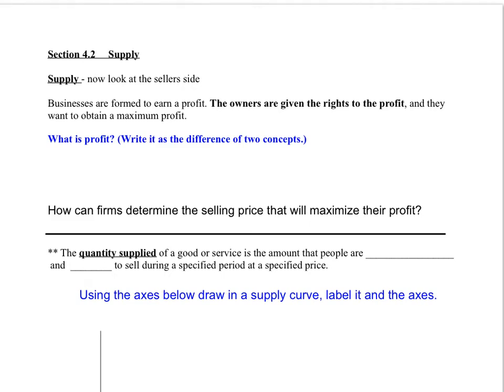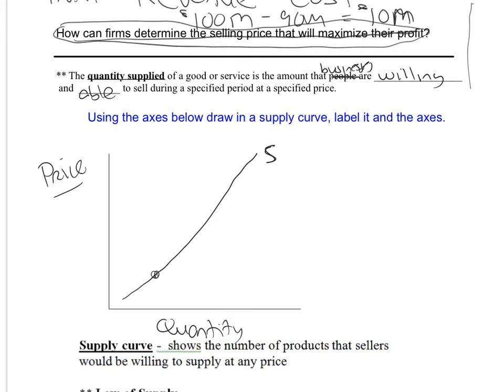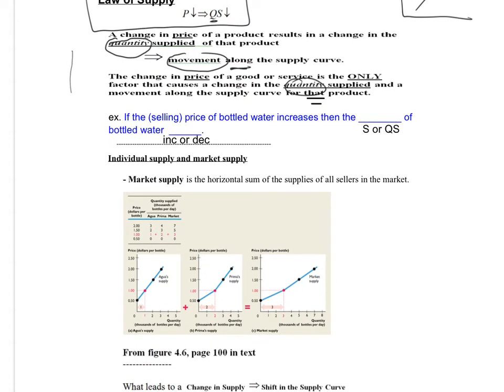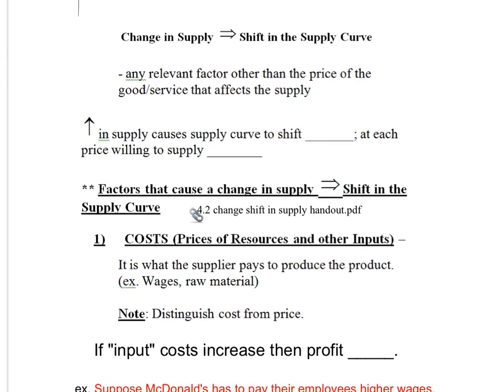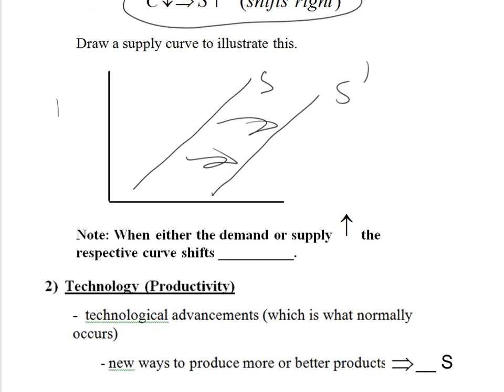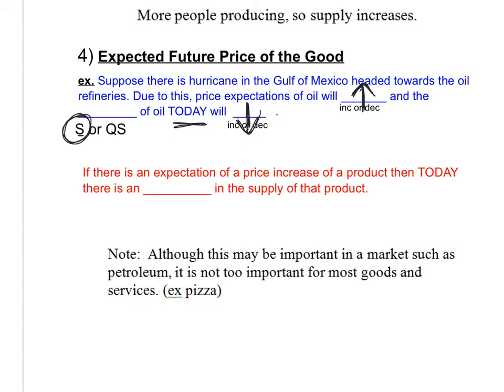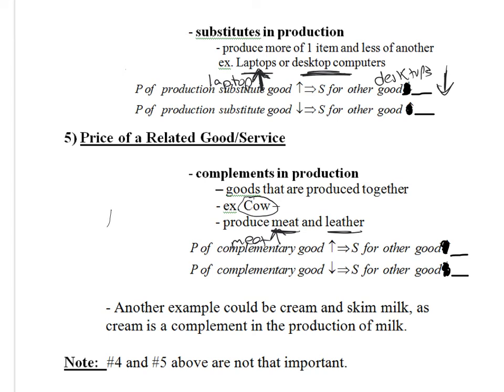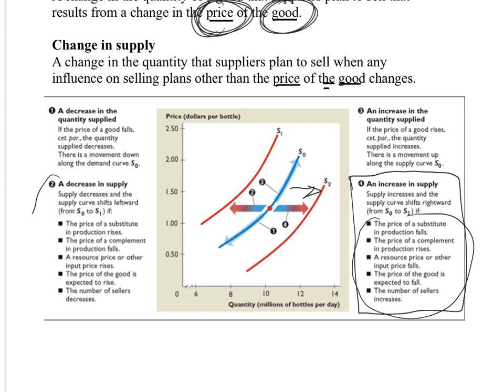4.2 student notes with lesson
Change in supply vs change in quantity supplied.  Sec 4.2